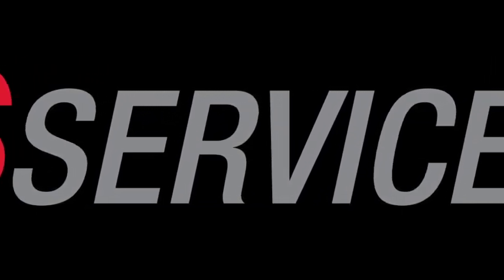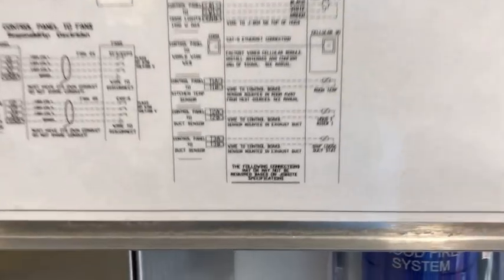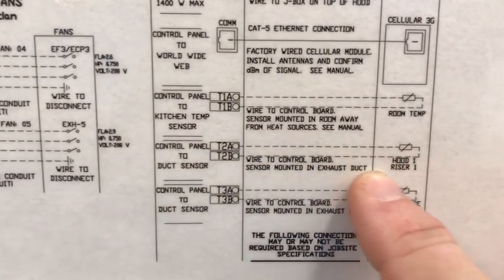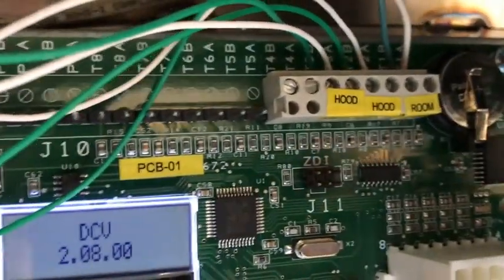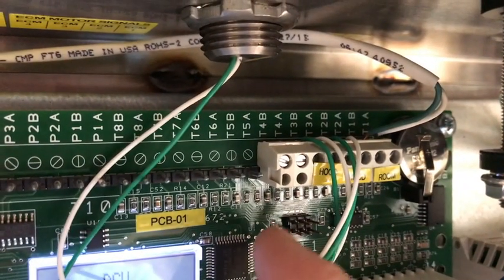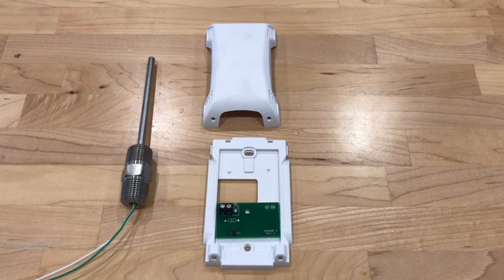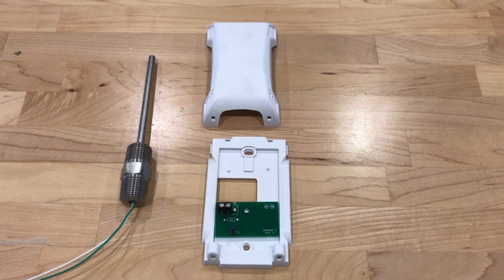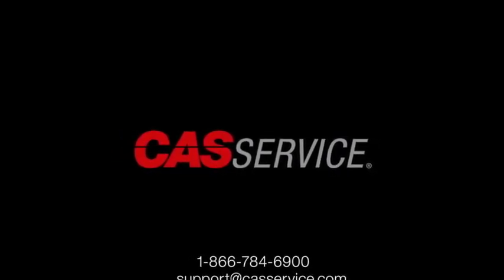Temp Sensor Wiring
CASService explains how to wire the temperature probes to an exhaust hood control package.